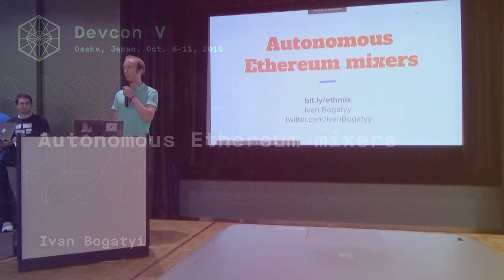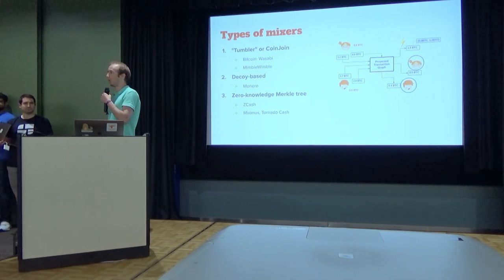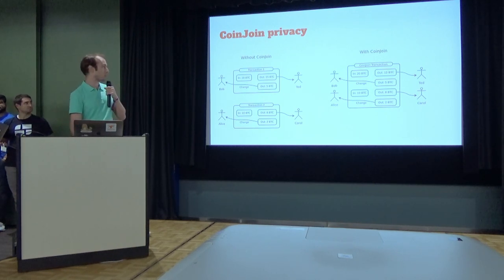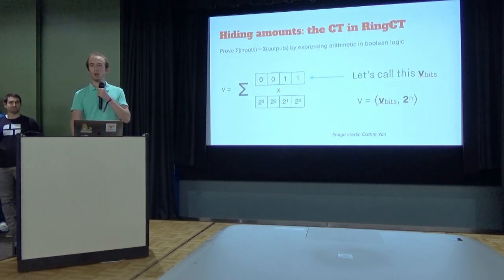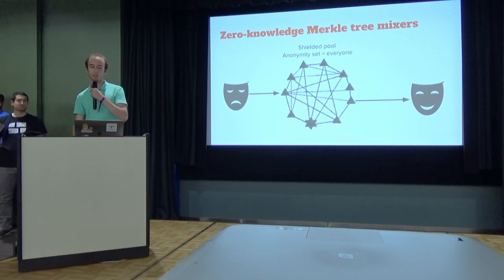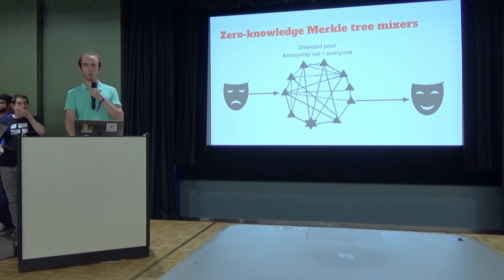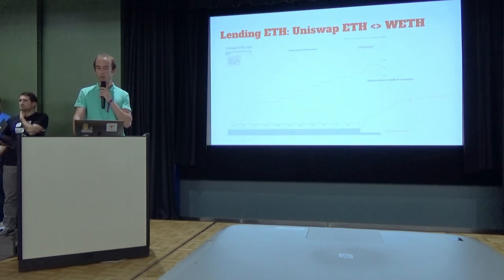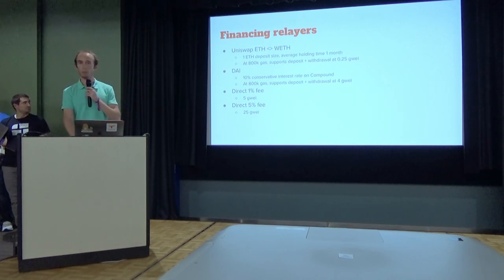Autonomous Ethereum mixers by Ivan Bogatyi (Devcon5)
I demonstrate how to build a profitable, self-sustaining Ethereum mixer. I use zkSNARKs as the core mixer mechanism [1], and invest the shielded money pool into a risk-free DeFi application to earn interest [2].  The mixer complies with Vitalik's interface proposal [3].
The general privacy setup is similar to ZCash: a "shielded" pool, which contains all the ETH deposited by people who desire anonymity, and "notes" that can be withdrawn without revealing any connection to the deposit transaction. Importantly, this provides K-anonymity for K → ∞, unlike ring signatures or MimbleWimble, providing K-anonymity for K [less than] 15 (ring signature size in Monero, block size in MimbleWimble) and thus prone to several attacks [4, 5].
The pool of ETH deposited into the mixer and awaiting withdrawal is supplied into the Uniswap WETH converter (~4%/year ROI). Unfortunately, that revenue cannot be supplied to the users, since the exact amount would give away precisely when the deposit was made. On the other hand, it can be used to subsidize infrastructure and "keepers" that made the withdrawal transactions for clients – a known problem for all previous mixer designs.

Speaker(s): Ivan Bogatyi
Skill level: intermediate
Track: Developer Infrastructure